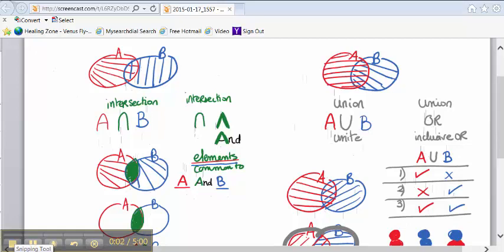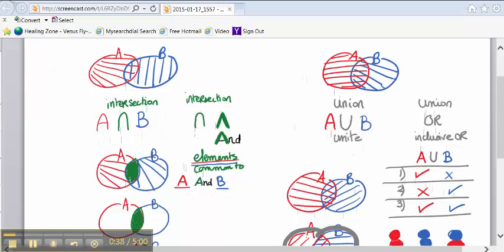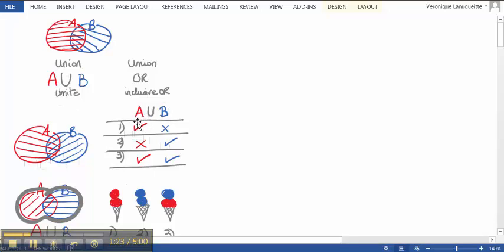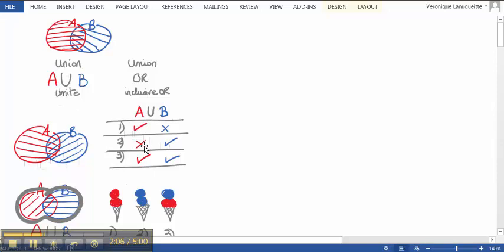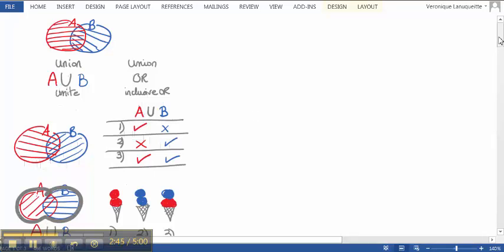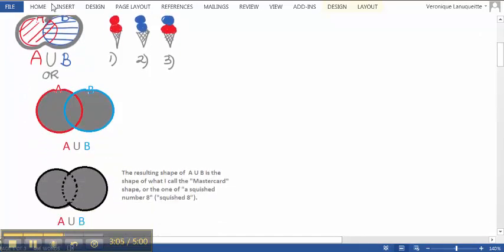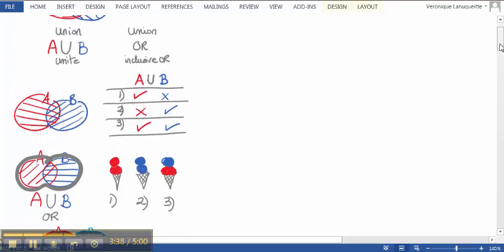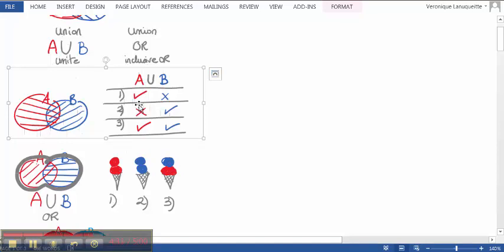Intersection and Union of 2 sets